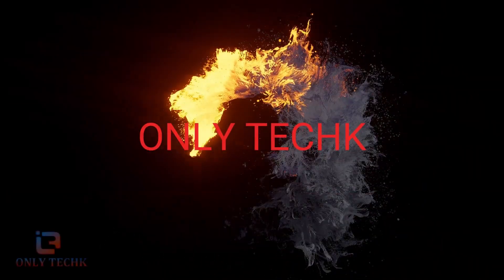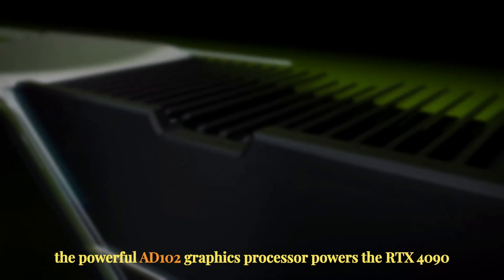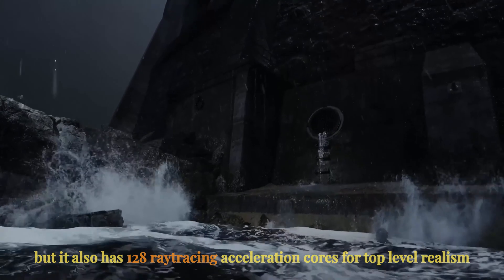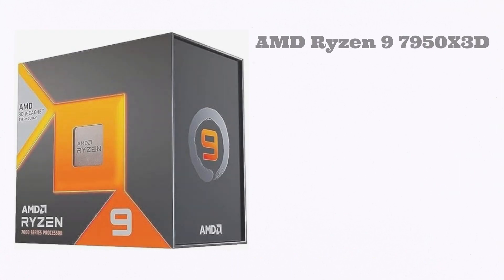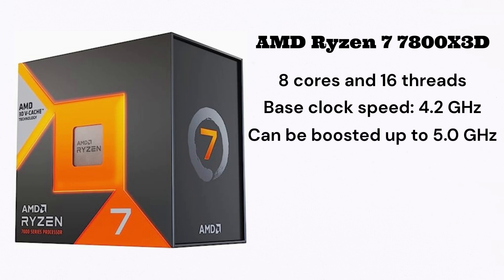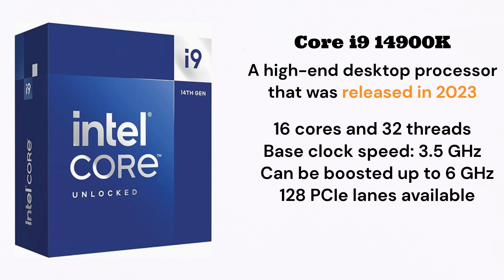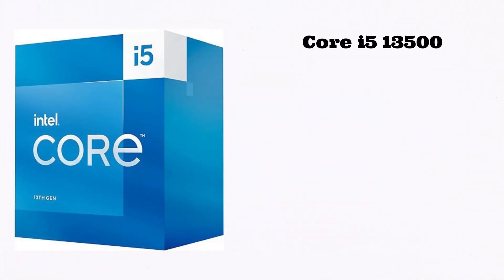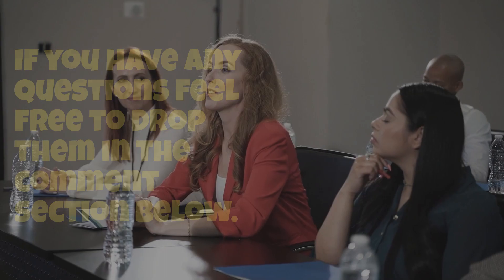Best CPU for RTX 4090 in 2025 🔥 | Ryzen 9800X3D vs i9-14900K – Max 4K FPS & No Bottlenecks!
The RTX 4090 is still the undisputed 4K/8K king in 2025 – but the wrong CPU will choke it hard. After fresh testing, the Ryzen 7 9800X3D is now the #1 gaming CPU for the 4090 (up to 25 % more FPS than last-gen in CPU-heavy titles). Intel 14th/15th gen still wins pure productivity & streaming.

2025 Quick Picks:
1. Ryzen 7 9800X3D → Best gaming performance EVER with a 4090
2. Core i9-14900K/KS → Fastest for rendering, streaming, multitasking
3. Ryzen 7 7800X3D → Still 95 % of 9800X3D performance for $150 less
4. Ryzen 7 5800X3D → Best drop-in upgrade if you’re still on AM4 (Ryzen 5 3600 users, this is you!)

Drop your current CPU + FPS in the comments – let’s see who’s getting bottlenecked! 👇